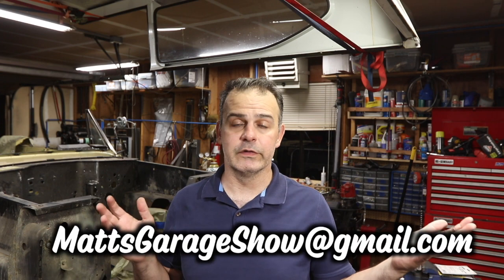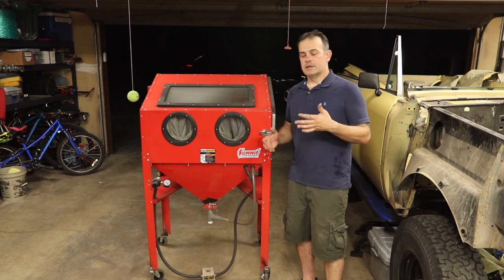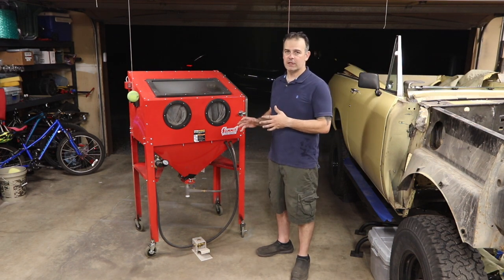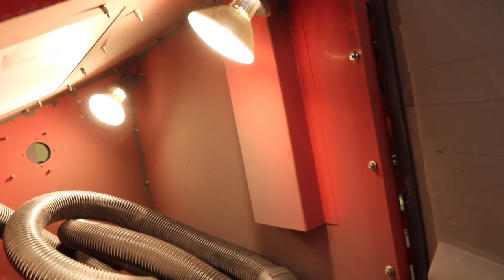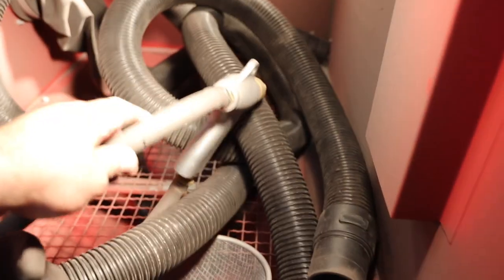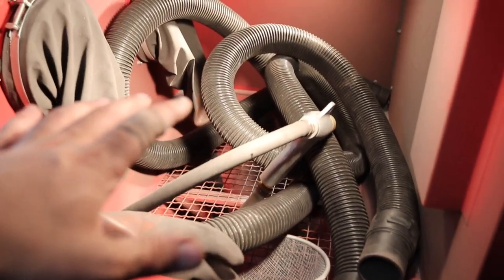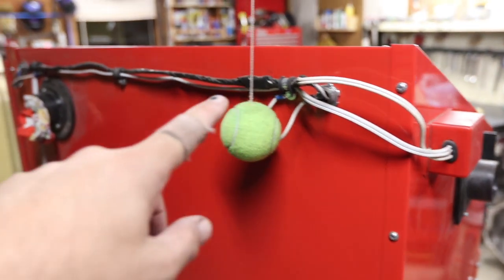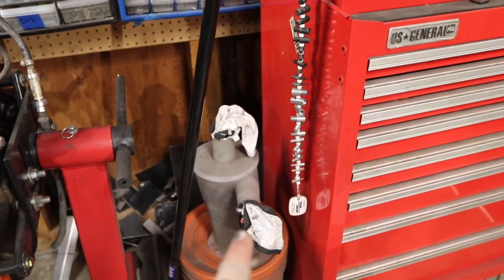5 Pieces of Equipment I can't live without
I was just throttling my sandblaster earlier today when I thought "Man I'm glad I have this thing."  That inspired me to create this video that and four other pieces of shop equipment that I find indispensable.